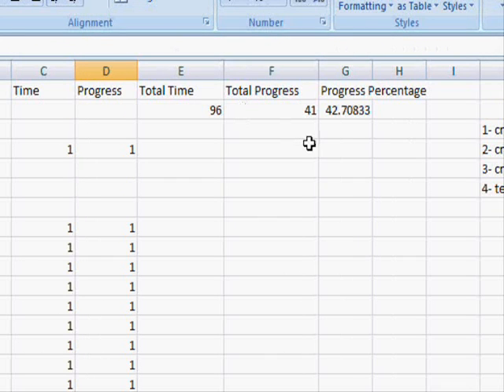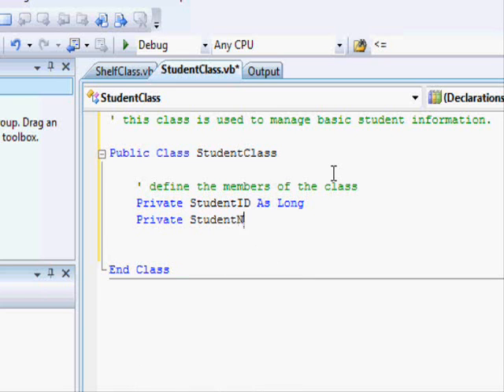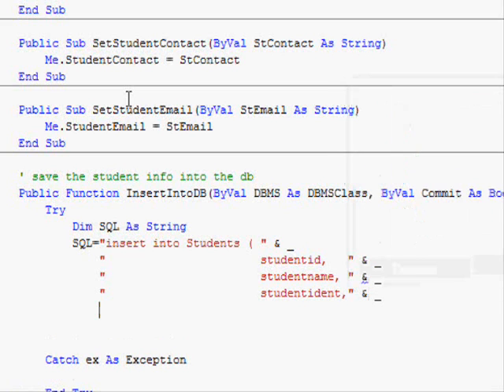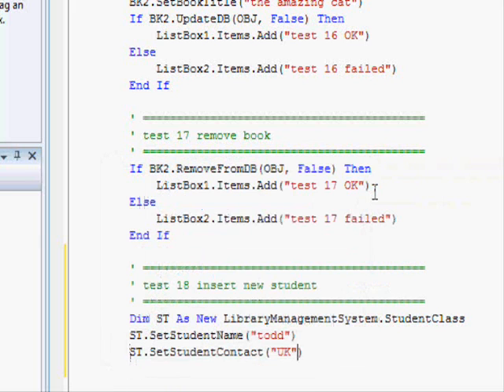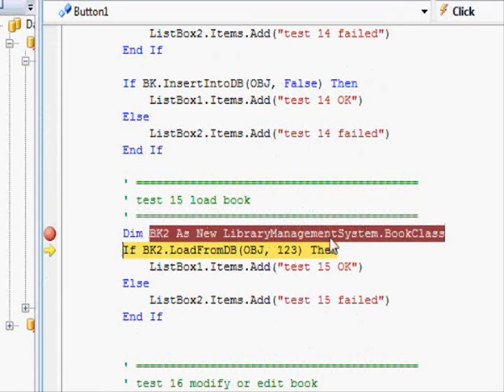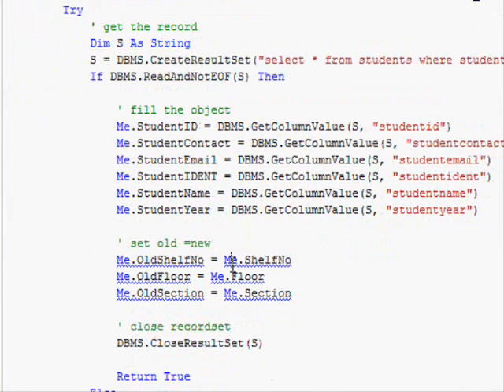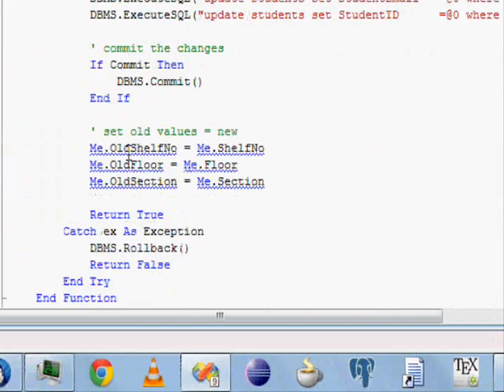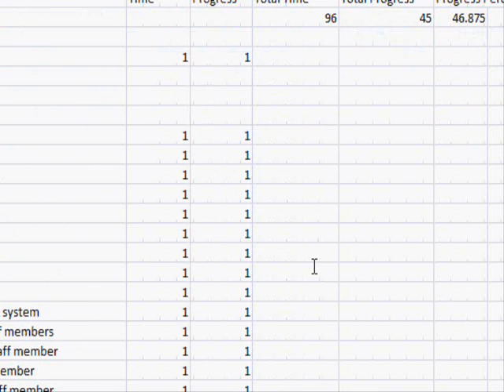Library Management System Part 10-Students Class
In this tutorial the students table is created. Student class is created as well with the load, insert, and update functions.